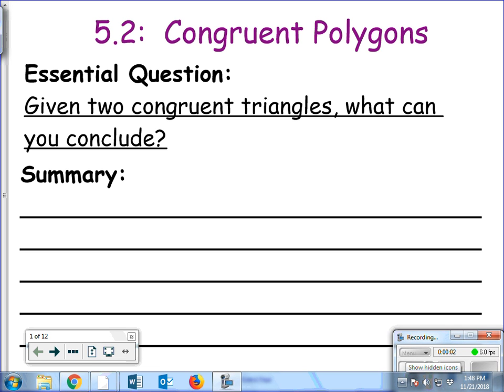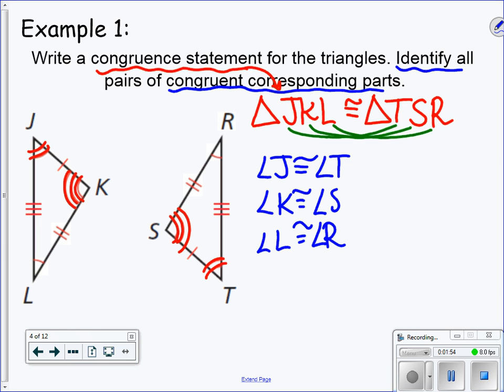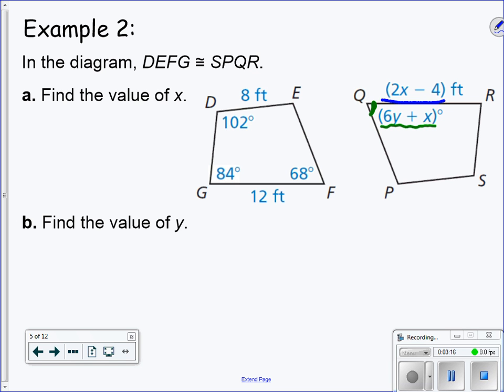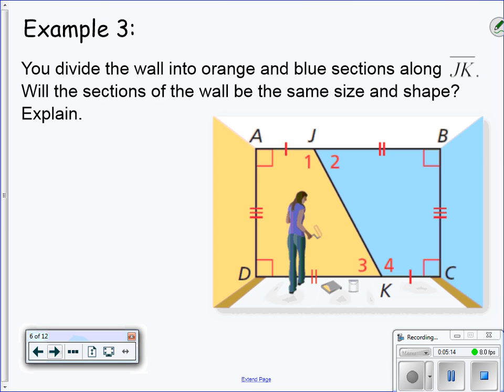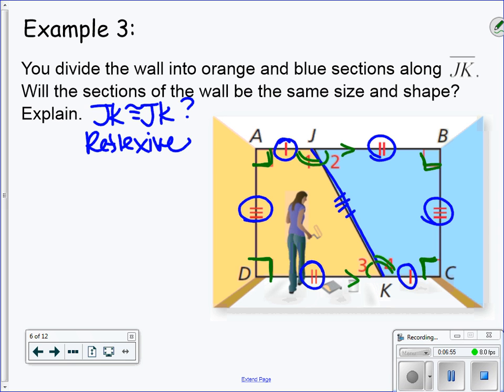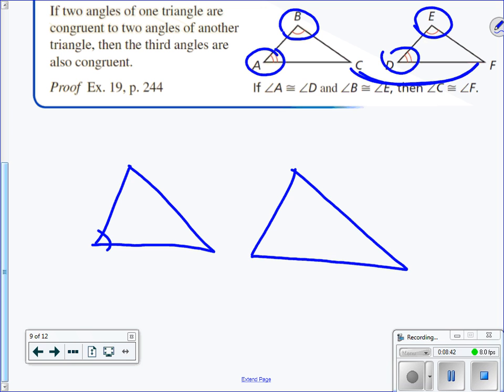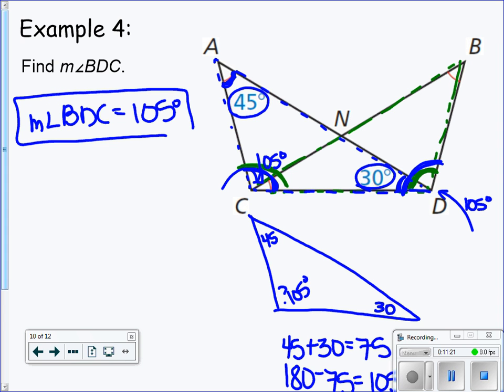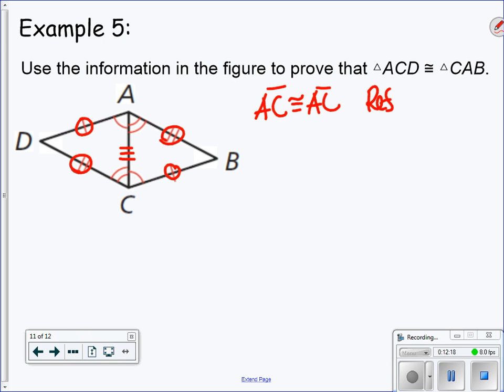Lesson 5 2 Geometry Video